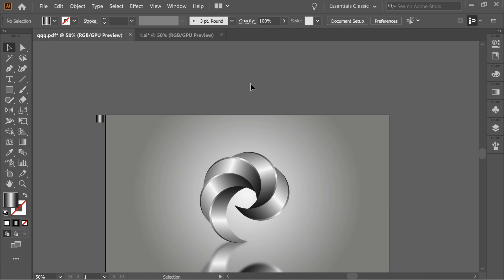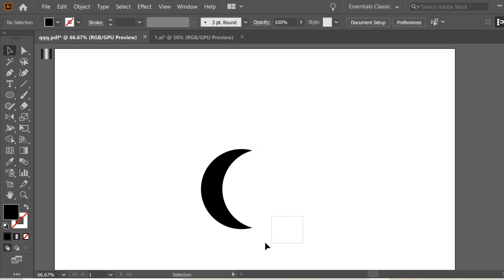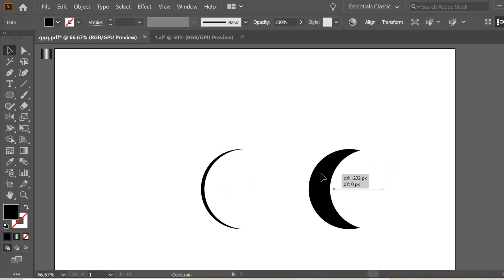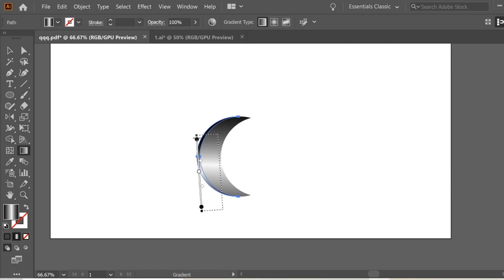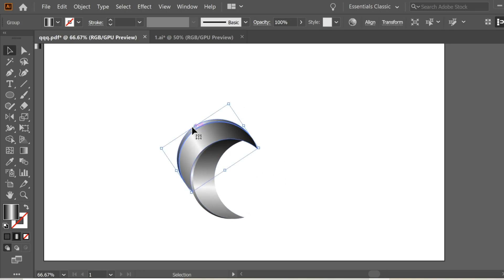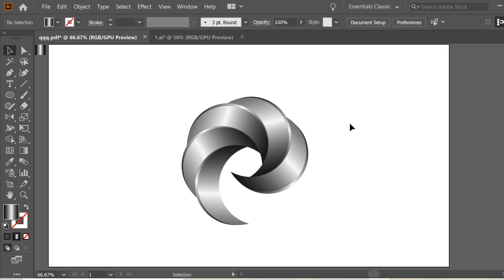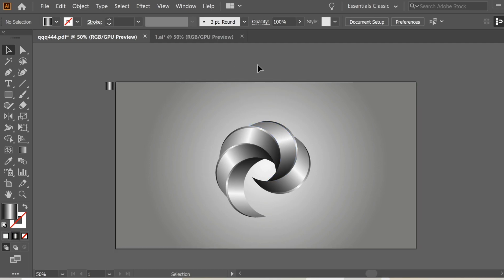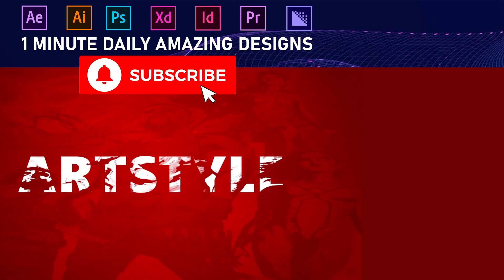How to Create a Metal Logo Design | Adobe Illustrator tutorial cc 2020 Free ( Metalic Bird )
How to Create a Metal Logo Design | Adobe Illustrator tutorial cc 2020 Free teaching the  Metalic easy way to create a Metalic Bird LOGO. This Channel offers the best and the clearest Illustrator free tutorials teaching the most trending Illustrator effects , Make sure you check the channel and if you enjoyed the Videos, please make sure you support me by Subscribing

This channels is made to teach Illustrator tutorials for Beginners and beyond showing illustrator cc tips and tricks including illustrator basics like illustrator tutorial logo design ,  illustrator pen tool , illustrator text effects , illustrator drawing , illustrator art , illustration , and the wide range of how to illustrator free